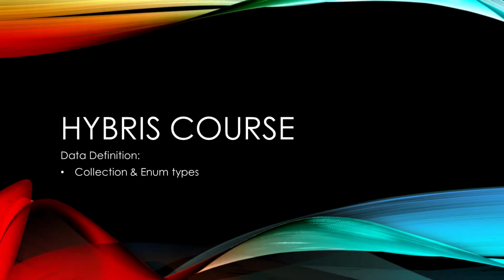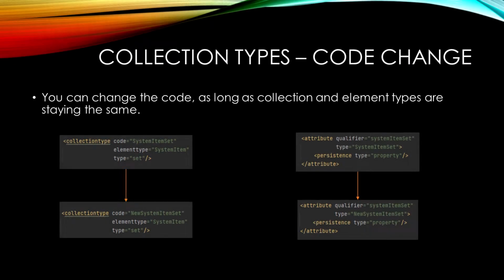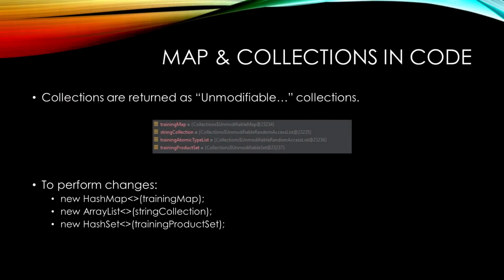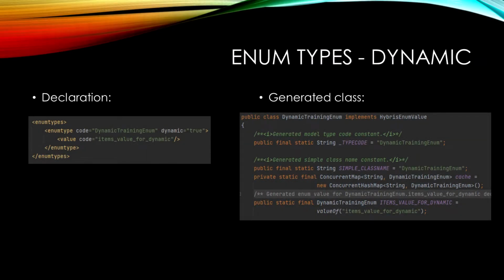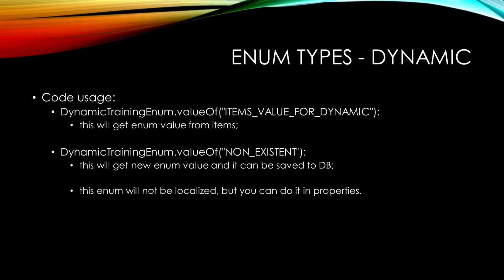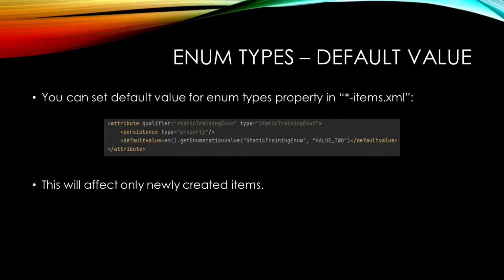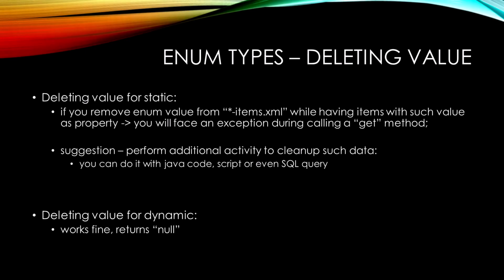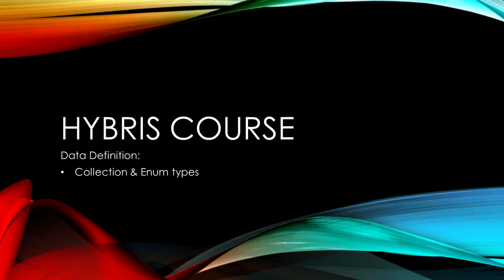SAP Commerce/Hybris: collection and enum types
What are the collection types?
What are the map types?
Static and Dynamic enums, how do they differ?